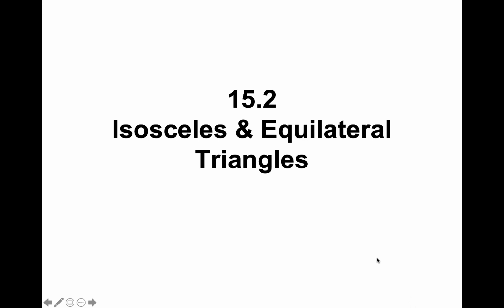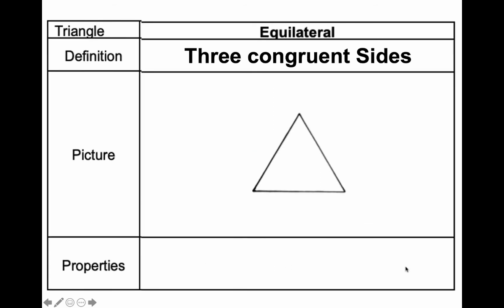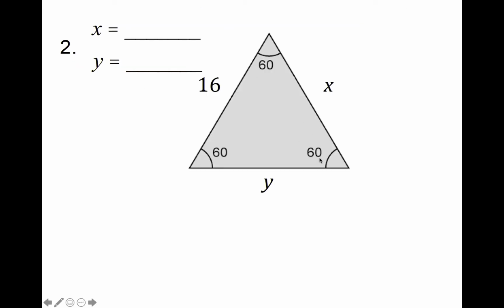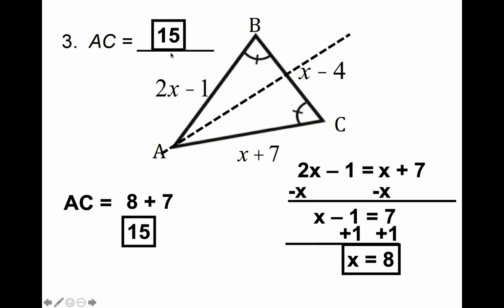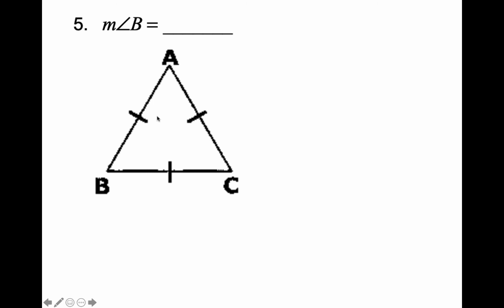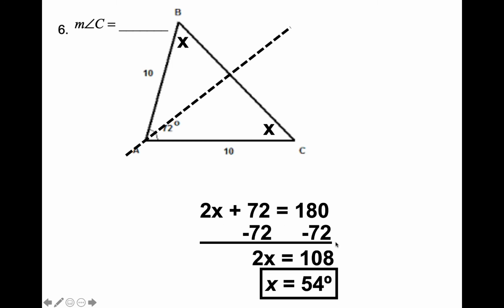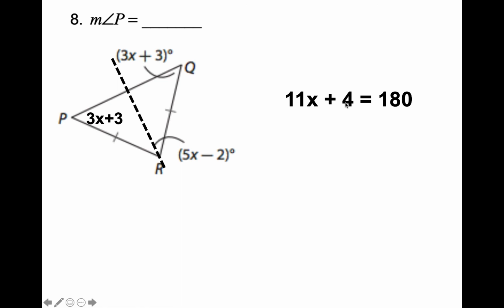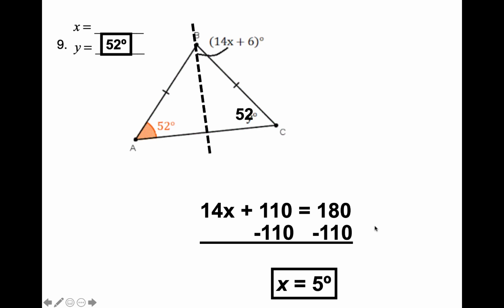Math 2C: 15.2: Isosceles & Equilateral Triangles